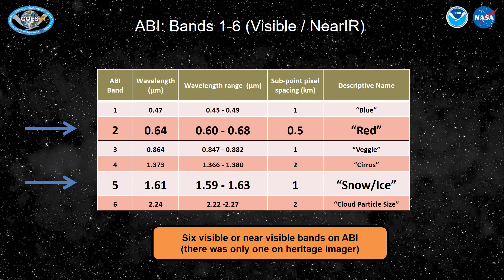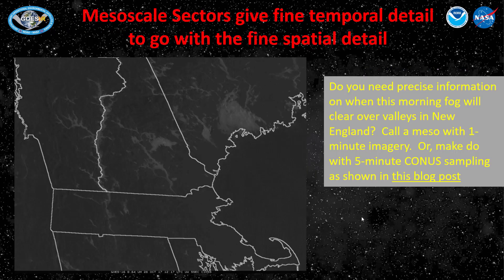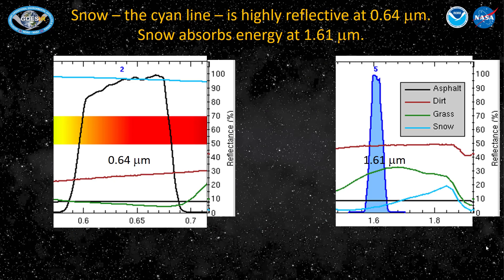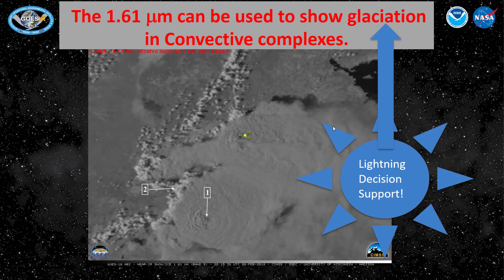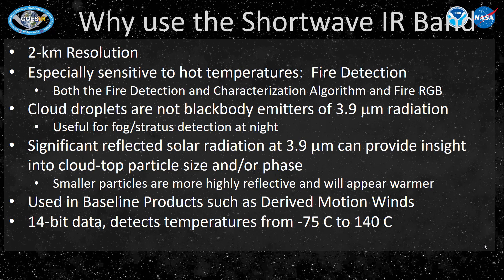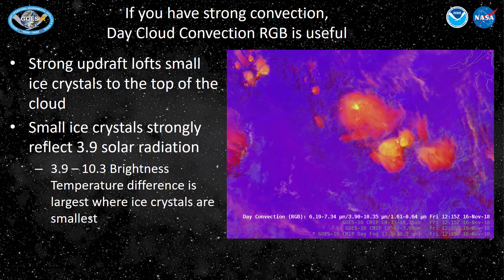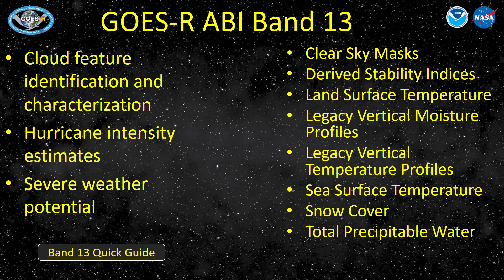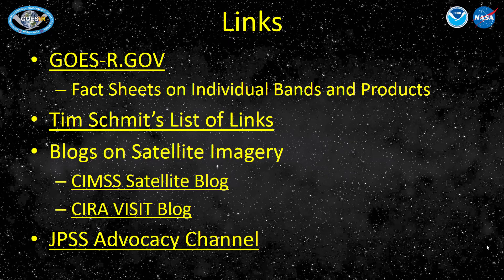The 7 most commonly used ABI Bands on GOES-R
Visible, Snow/Ice/Glaciation, Shortwave IR, Water Vapor and Clean Window

Bands 8, 9, 10:  6.19 um, 6.95 um, 7.34 um, Upper, Mid- and Lower-level water vapor

Some blog posts linked to in the video